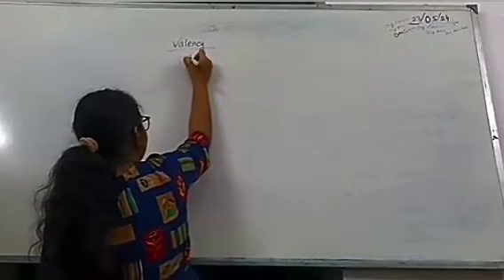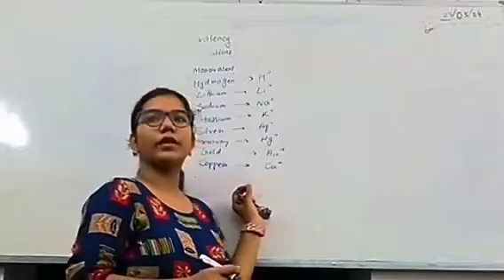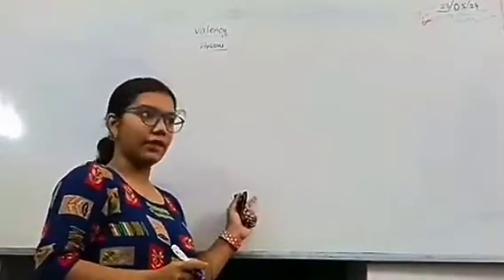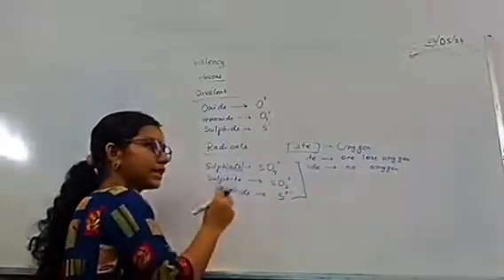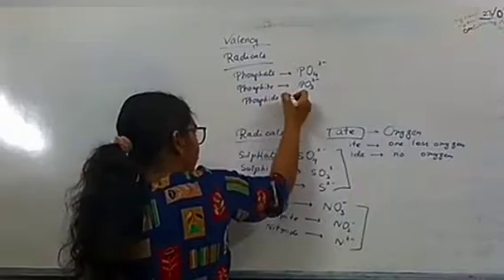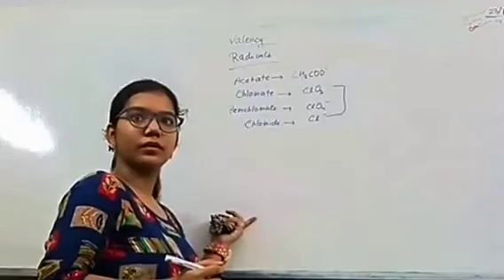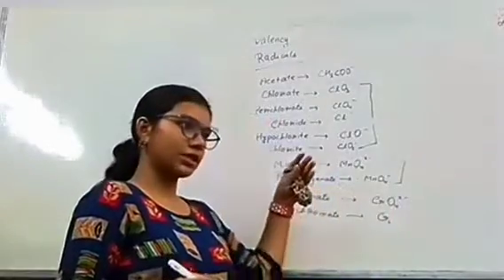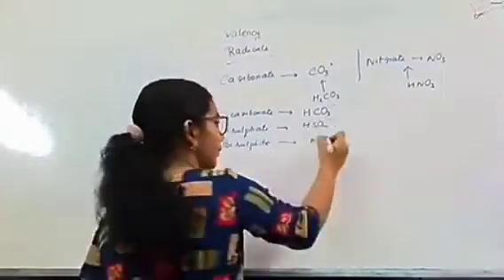Valency for chemical formula